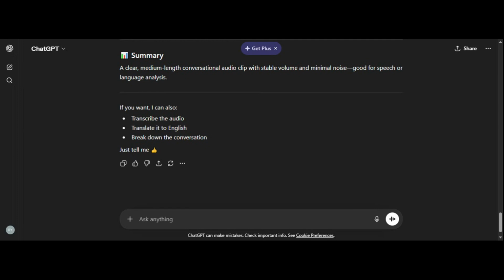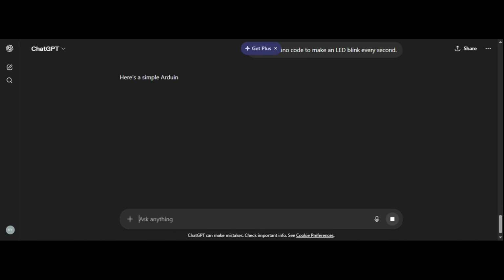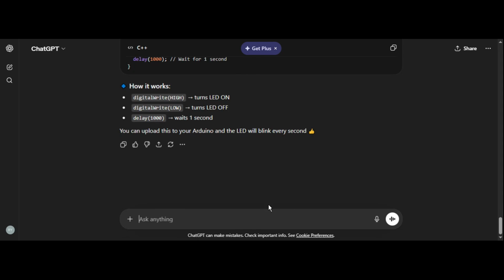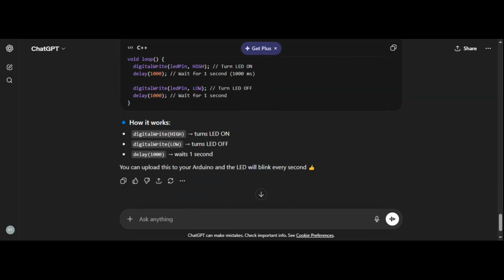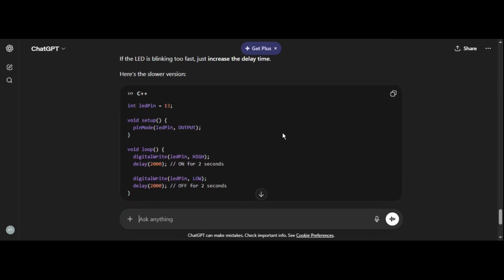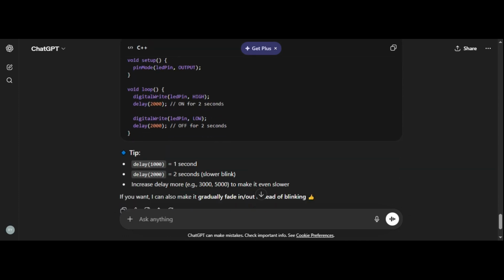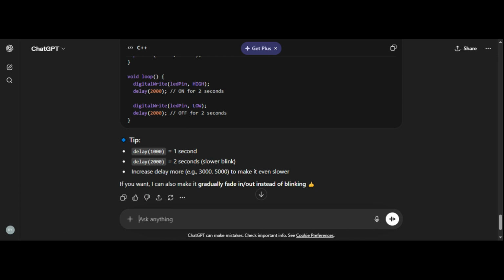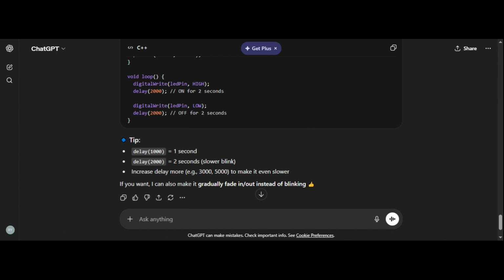How To Write Arduino Code With ChatGPT (2026 Easy Guide)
Learn how to write Arduino code with ChatGPT using a simple prompt, then refine the code if the LED blinks too fast.
Perfect for beginners who want quick Arduino help, faster coding, and easy project troubleshooting.

Timestamps
0:00 Intro
0:26 Open ChatGPT
0:35 Type the Arduino prompt
0:53 Press enter and review the code
1:18 Copy into Arduino IDE and test
1:34 Slow down the blinking if needed
1:55 Use better prompts for better results
2:18 Quick recap and outro